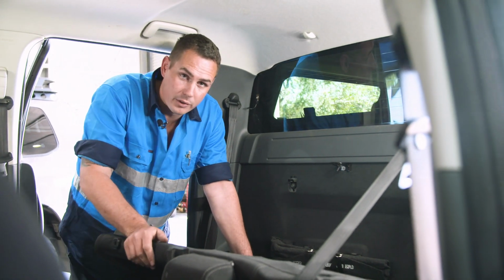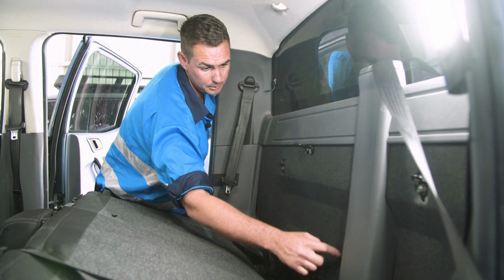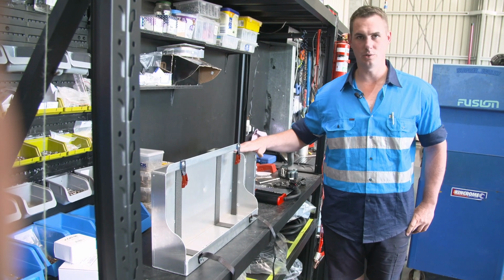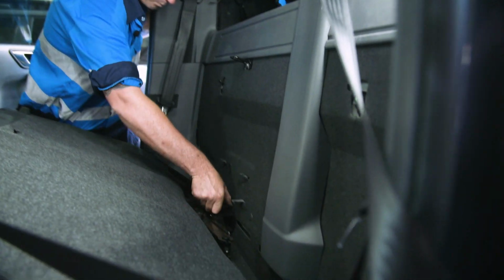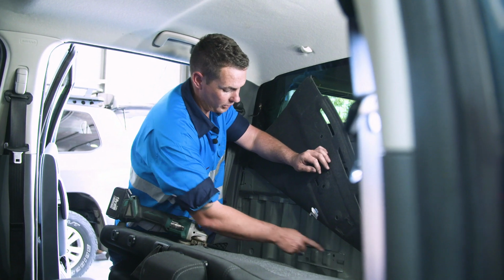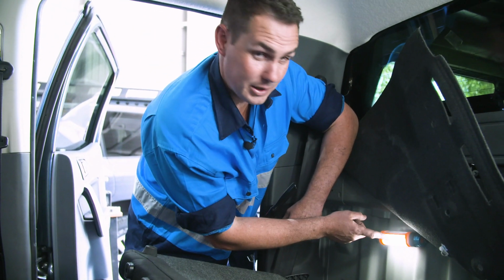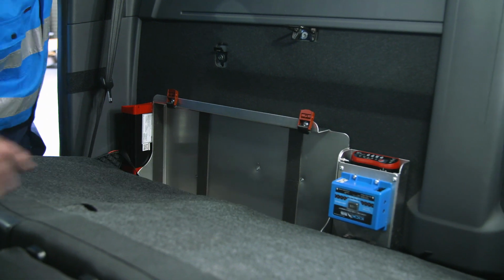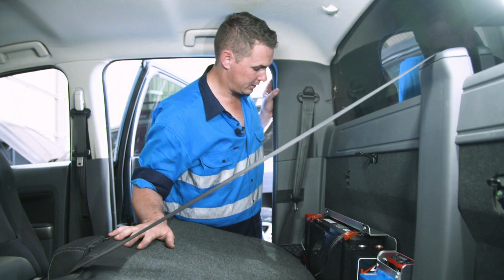KickAss Slimline Battery Tray Installation Guide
Welcome to the KickAss Slimline Battery Tray Installation Guide! This video will help run you through everything you need to know to get started with your battery tray. This installation covers the steps required to assemble and fit the battery tray to a PX Ranger, though the assembly process is much the same irrespective of vehicle. We cover absolutely everything:

0:00 Introduction
1:45 Battery Tray Assembly
3:18 Vehicle Prep - Disassembly
3:43 Vehicle Prep - Removing Jack Mount
4:07 Vehicle Prep - Removing Locating Tabs
4:51 Vehicle Prep - Installing Rivnuts
5:36 Vehicle Prep - Cleanup & Install Prep
6:18 Installation - Tray
7:05 Installation - Battery

We hope this video is everything you need to get your new KickAss Battery Tray up and running with a minimum of hassle.